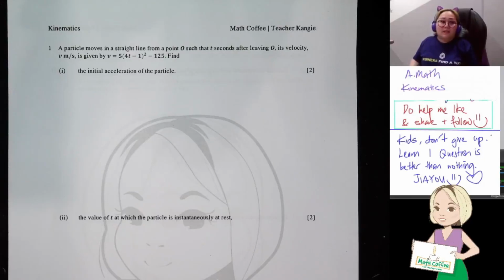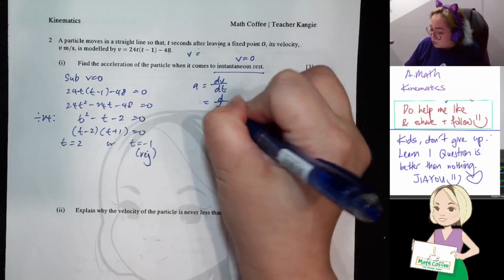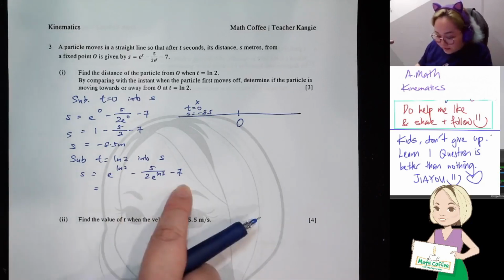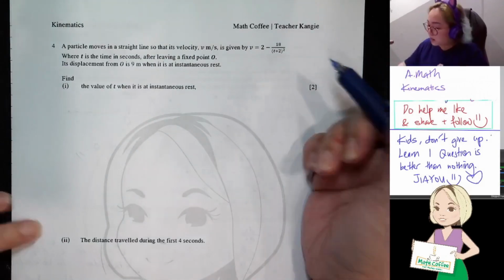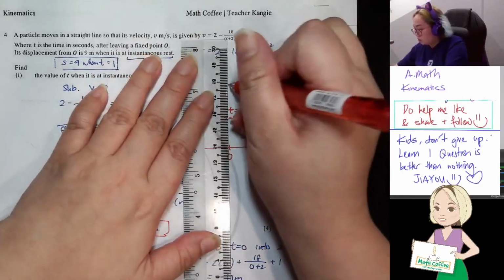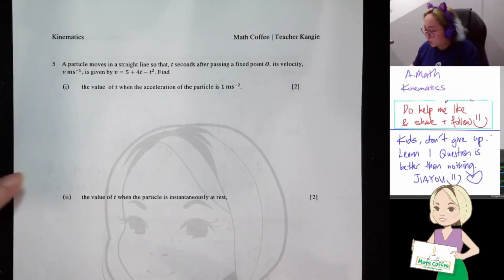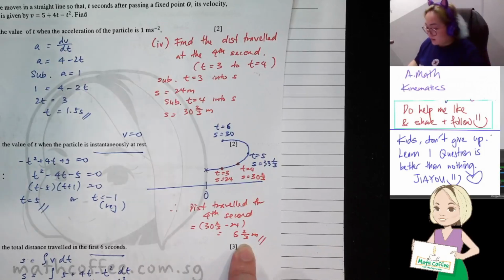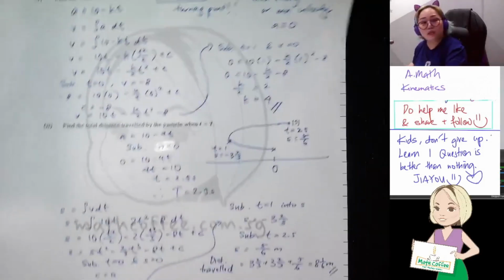How to Solve Kinematics for O Level EMath - Step by Step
Kinematics for O Level EMath

In this video, Teacher Kangie walks you through kinematics step by step.

Session: TikTok Live Replay #76
Subject: Additional Mathematics
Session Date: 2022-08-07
Lesson: Kinematics

Credits to:
-Bukit Panjang 202 Sec 4E AMath Prelim Paper 1
-Cedar Girls 2020 Sec 4E AMath Prelim Paper 1
-Crescent Girls 2020 Sec 4E AMath Prelim Paper 2
-CHIJ Katong 2018 Sec 4E AMath Prelim Paper 1
-CHIJ Theresa 2018 Sec 4E AMath Prelim Paper 1
-Chung Cheng 2018 Sec 4E AMath Prelim Paper 1